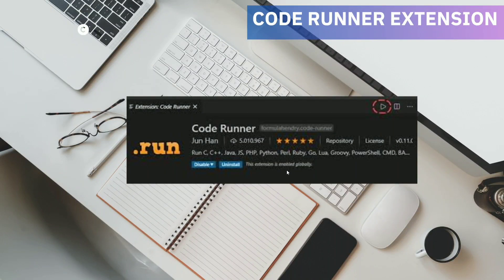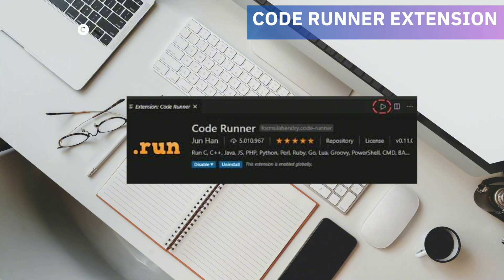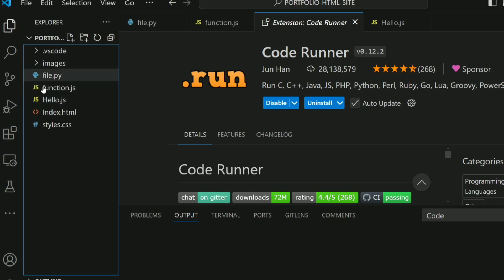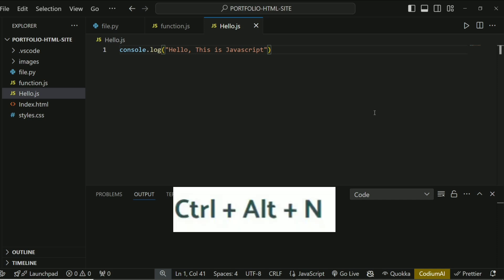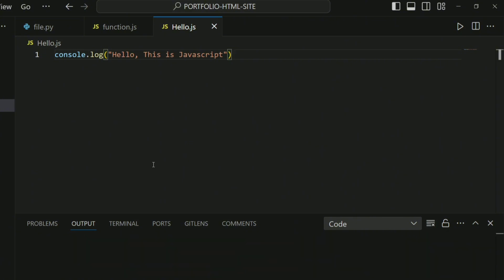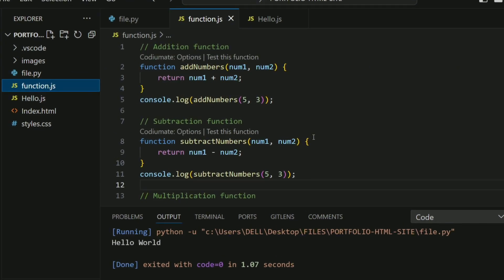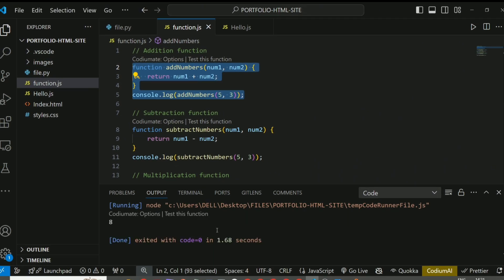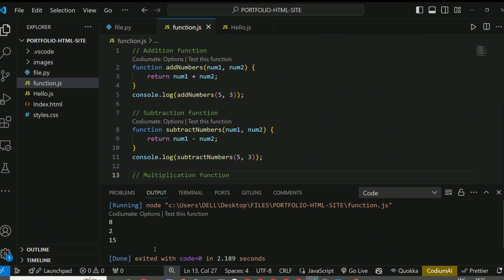Easiest way way to run your Code🚀 - Code runner extension on Vs code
This video will guide you on how to use code runner vs code extension for beginners.